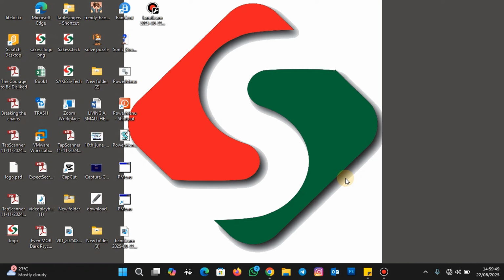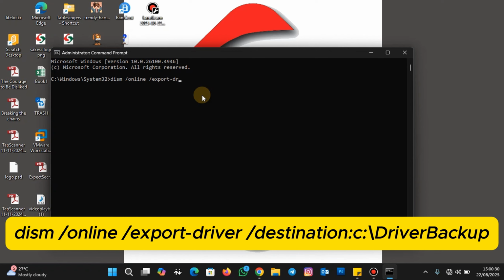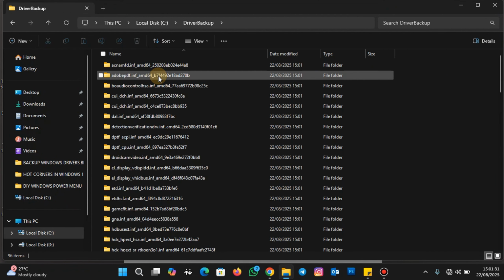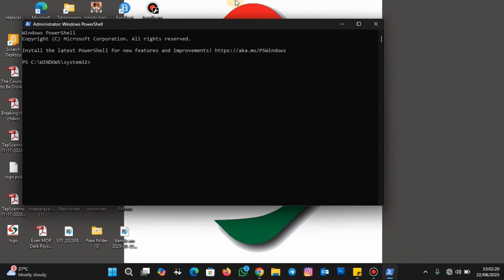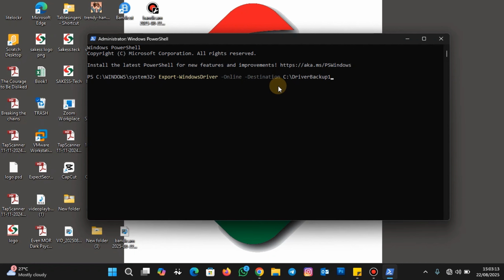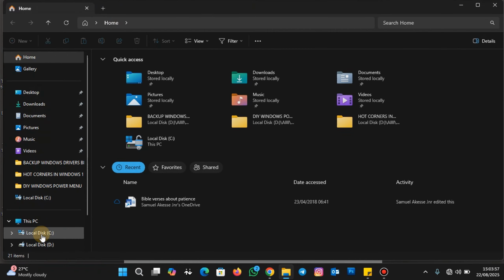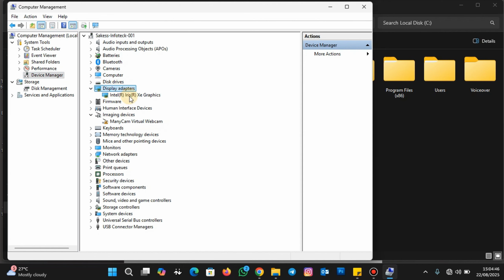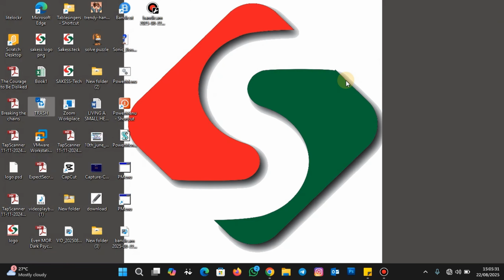Don't Reinstall Windows Without Backing Up Your Drivers! (2026 Guide)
⚠️ Thinking of doing a clean install of Windows 10 or 11?
Don’t make the mistake of wiping your system without saving your drivers first! Without a proper backup, you could end up with no Wi-Fi, no sound, no graphics, and a lot of frustration after reinstalling.

In this step-by-step guide, I’ll show you how to:
✅ Safely backup all your installed drivers (Wi-Fi, audio, graphics, and more)
✅ Use built-in Windows tools like DISM and PowerShell
✅ Restore your drivers quickly after reinstall
✅ Avoid common issues like missing internet or display drivers

By the end of this video, you’ll have a complete driver backup ready on your USB or external drive — making your clean reinstall smooth and stress-free. 🚀
💡 Pro Tip: Always back up your drivers to an external drive before wiping Windows. This way, even if your system has no internet after reinstall, you’ll be ready to restore them instantly.

📌 Related Videos You Might Like:
👉 [How to Create a Bootable USB Drive for Windows 11]
👉 [Automate Disk Cleanup in Windows]